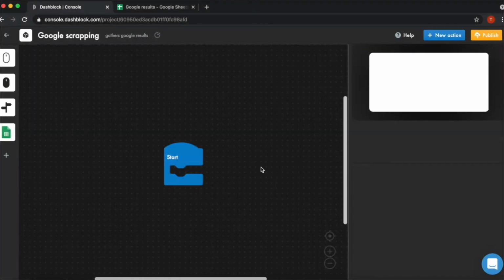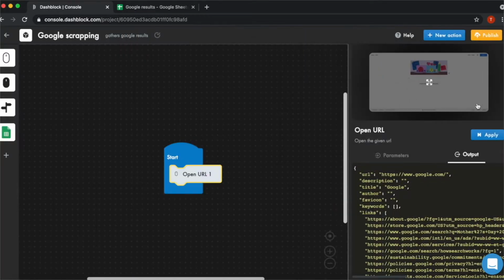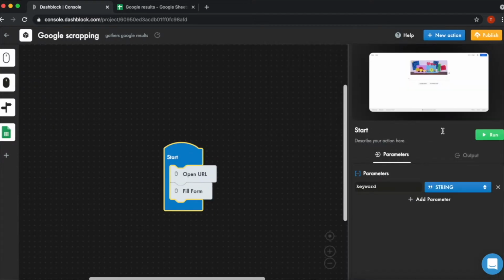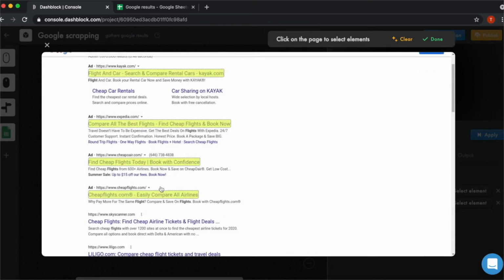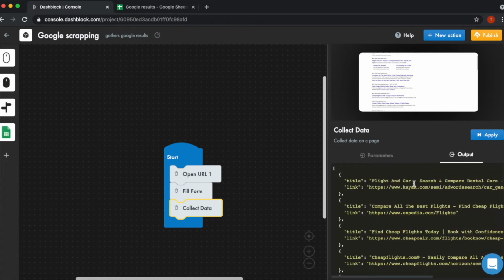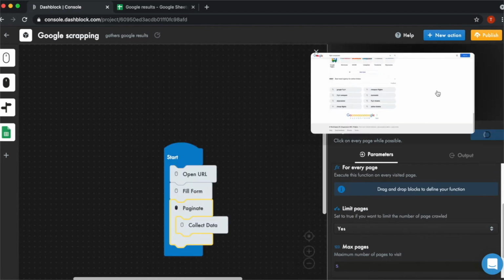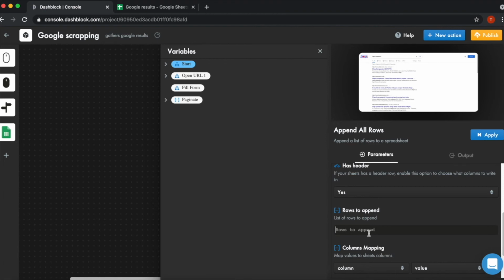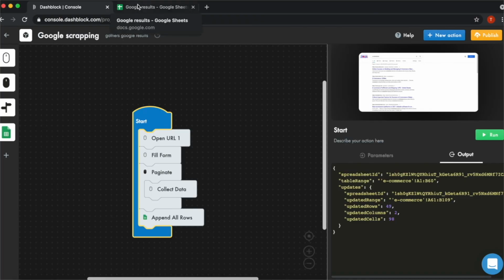Dashblock Tuto - Google Search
This video shows you how to gather search results on Google using Dashblock.

Create an account and start automating your manual tasks on the web for free